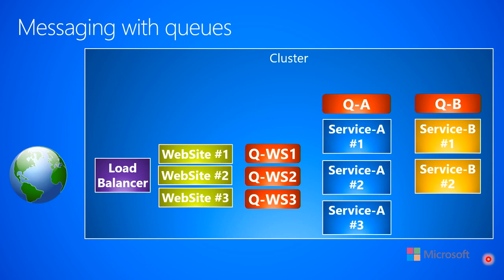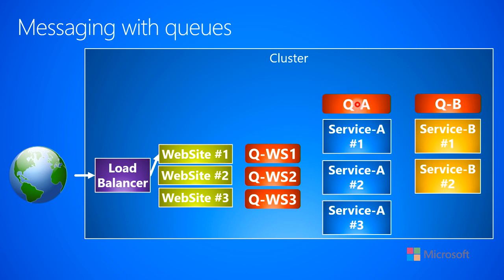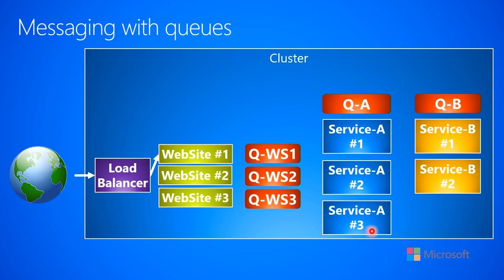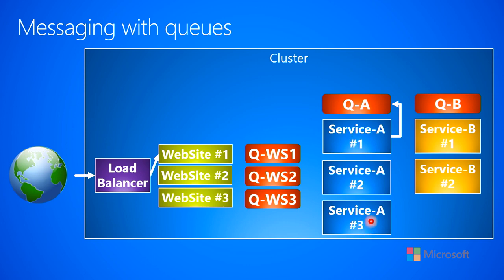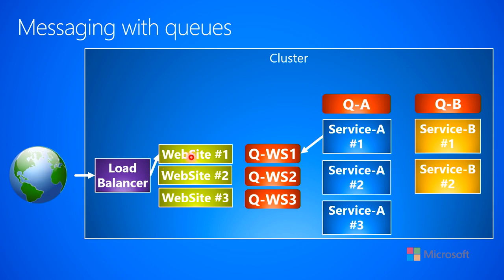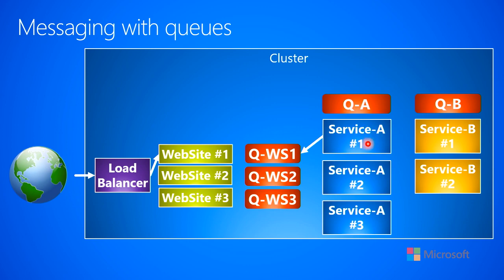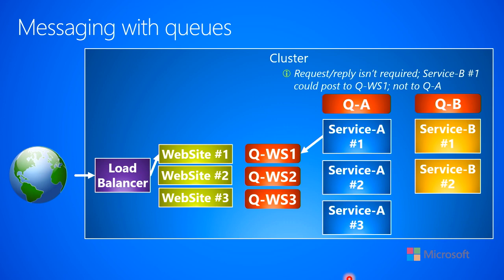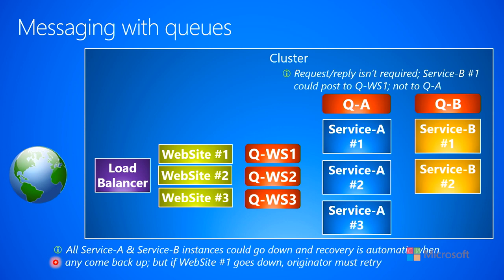Messaging: Messaging with queues(消息队列)